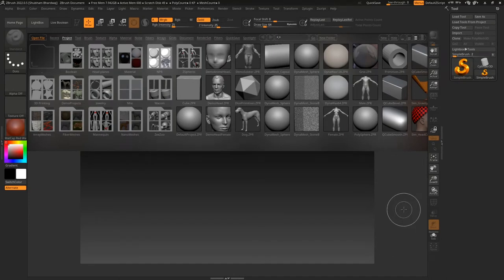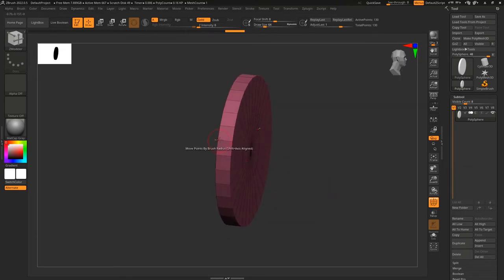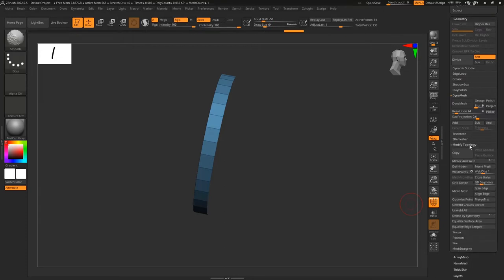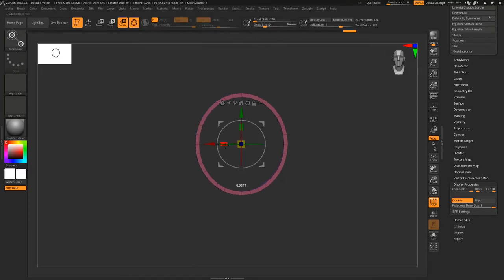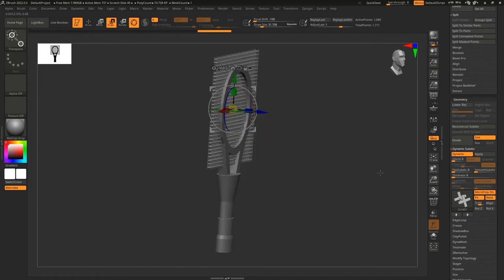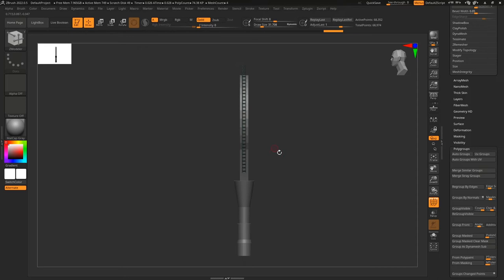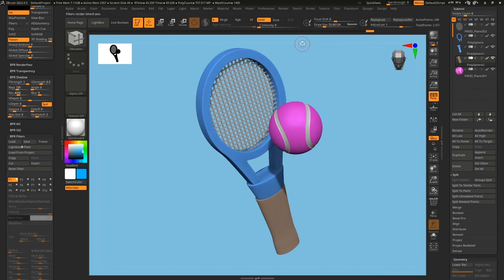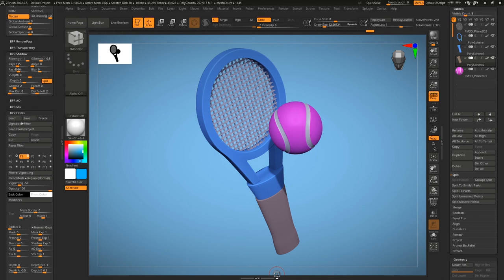How to model Stylized Tennis Racket in ZBrush 2022.0.5 (real time tutorial)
The video showcase, hardsurfacemodeling of Stylized Tennis Racket in zbrush2022 using zmodeler brush.

so you never Miss the new videos
Thanks.